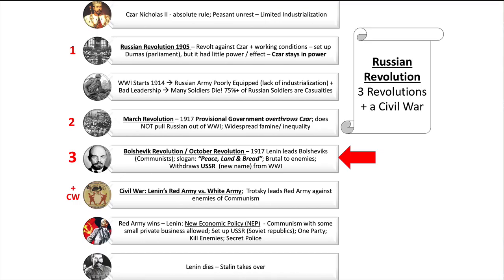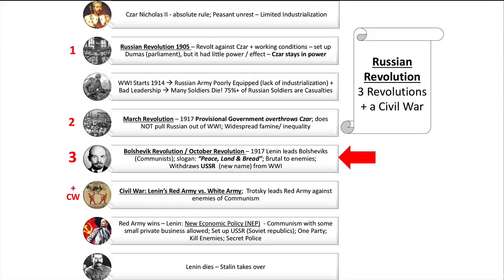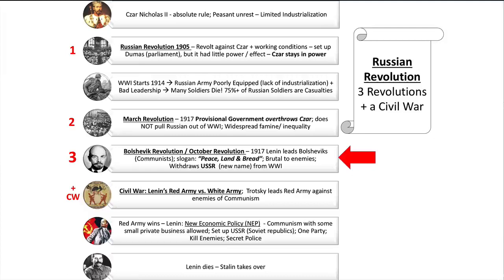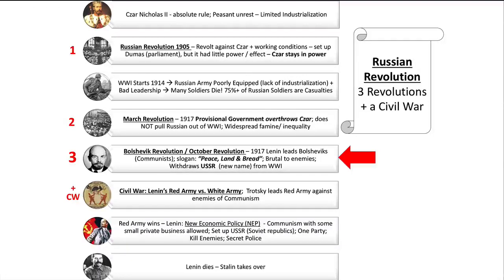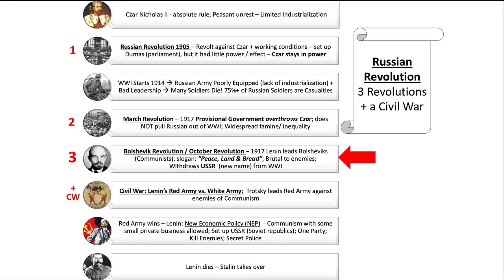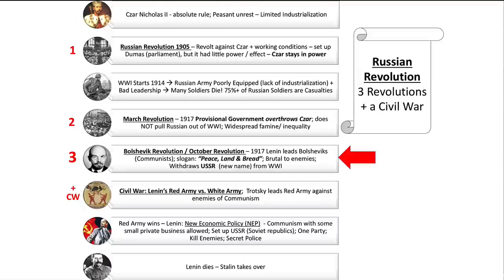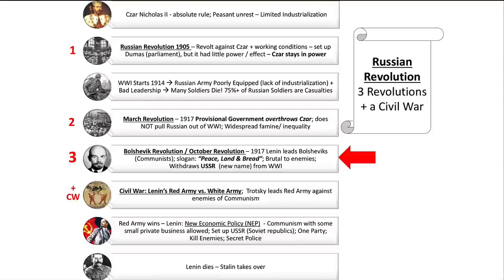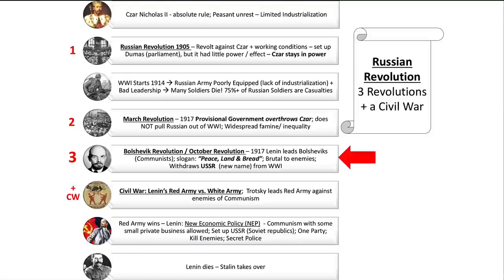Video11 Russian Revolution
This is a high level overview designed to prepare students for the NYS Global Regents